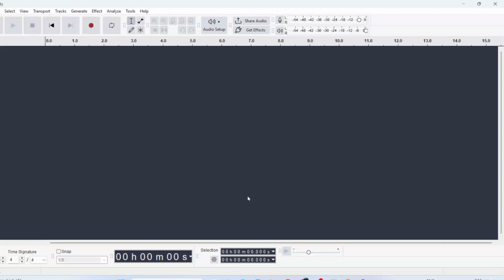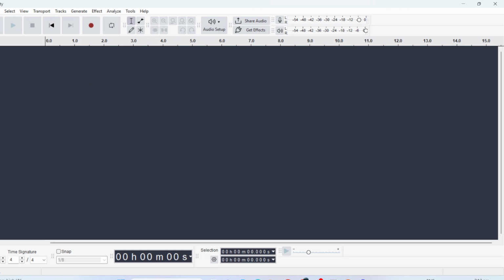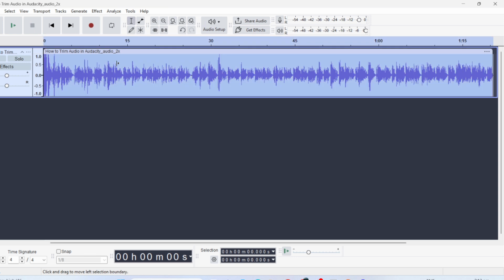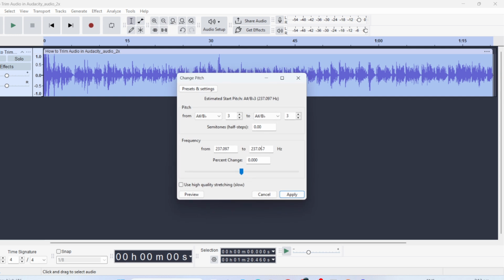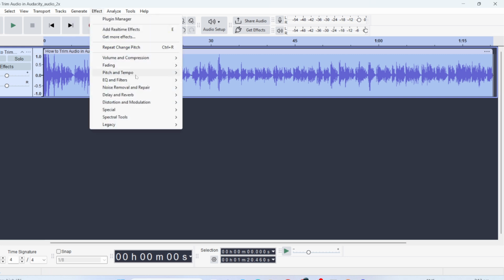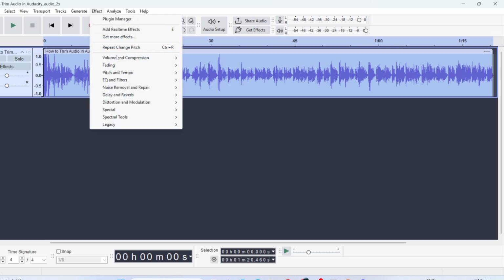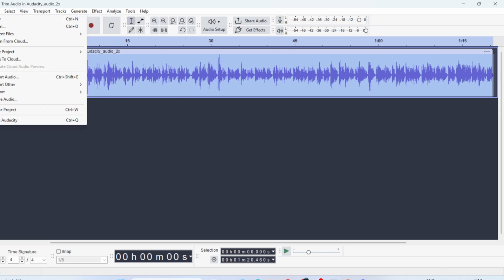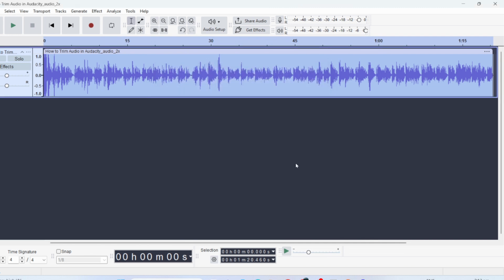How to Change Your Voice in Audacity